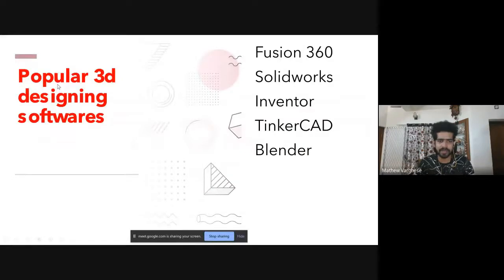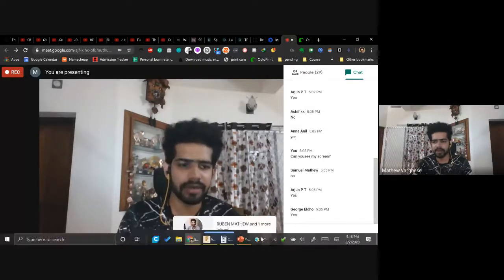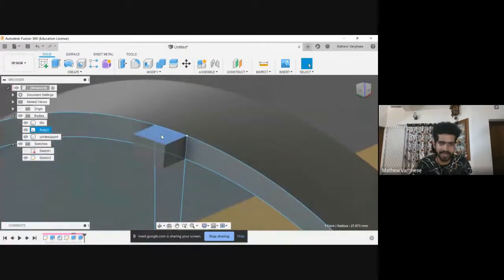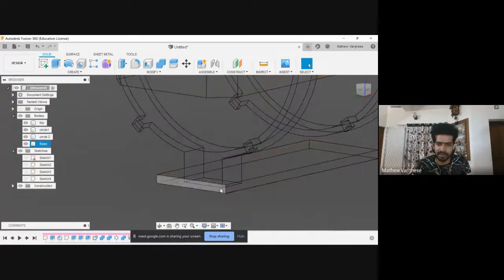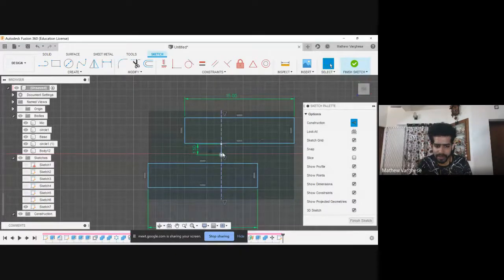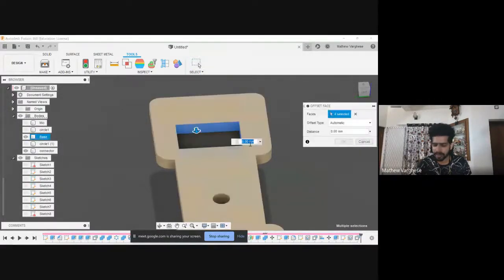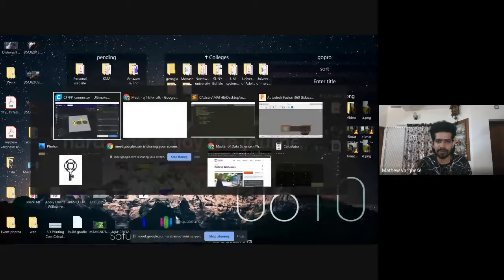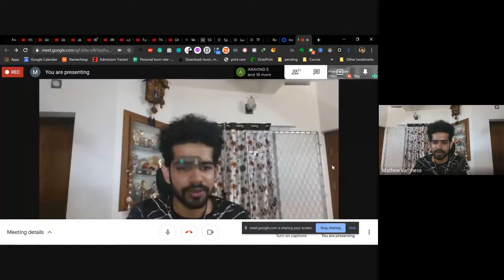Live Design for 3D printing webinar -Mathew Varghese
Work with me is an initiative by IEEE student branch of Mar Athanasius College Of Engineering. This event aims at introducing the workflow of people in different fields. By understanding the workflow, people can get an idea of how to approach a problem in the given field.
  3D printing is one of the nine pillars of industry 4.0. Soon there will be 3D printers in every home just like an oven in the kitchen. People can download designs from the internet and make these using plastic. The webinar gives an introduction to the process of 3D printing, right from designing to assembly all in the comfort of home.